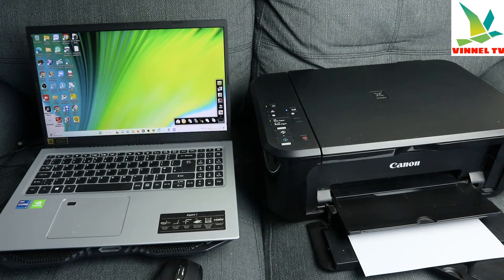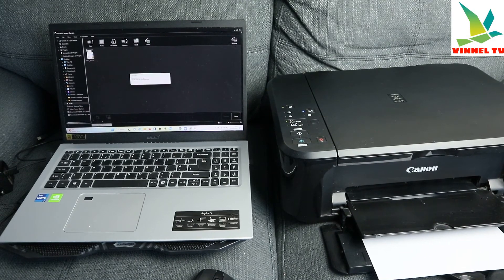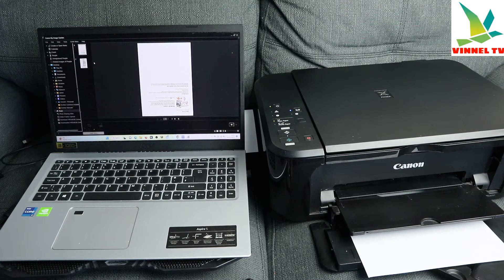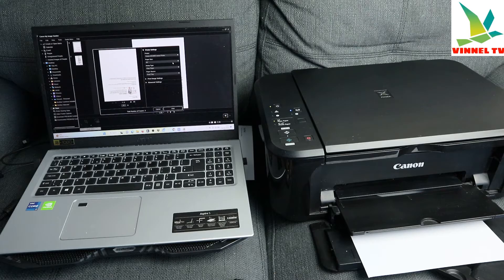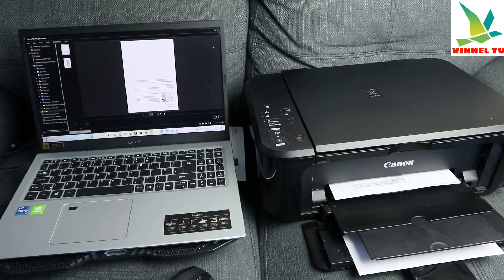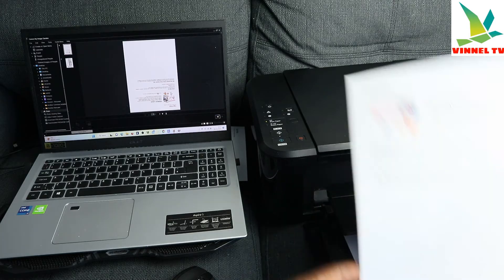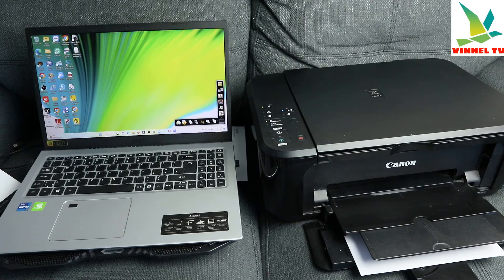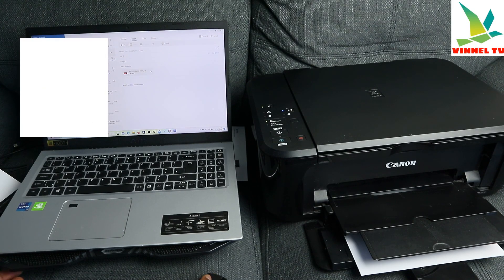How to Scan a Document From Canon Printer To a Computer, Save and Attach Document to Email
This Video is How to Scan a Document From Canon Printer To a Computer, Save and Attach Document to Email
Print technology: Inkjet. Printing: Colour. Copying: Colour
Maximum resolution: 4800 x 1200 DPI. Print speed (ISO/IEC 24734) mono: 9.9 ipm. Print speed (ISO/IEC 24734) color: 5.7 i pm
Copy speed (normal quality, black, A4): 2.7 CPM
Optical scanning resolution: 1200 x 2400 DPI. Maximum scan area: 216 x 297 mm
Scan type: Flatbed. Maximum input capacity: 100 sheets
Automatic double-sided printing
Ink (Amazon)